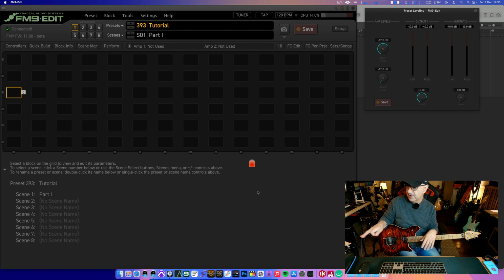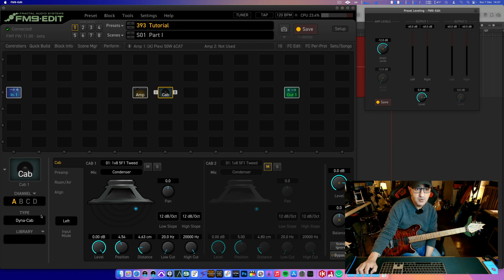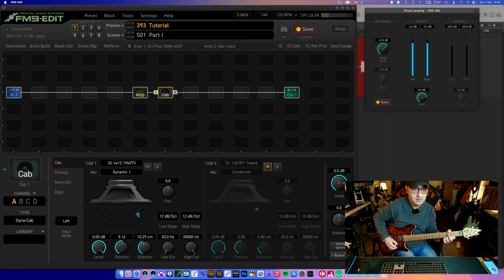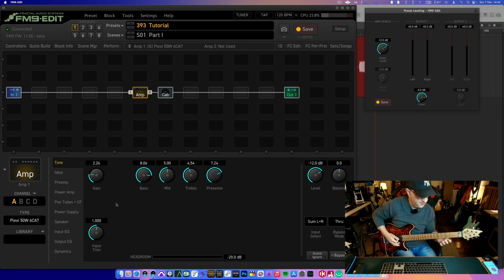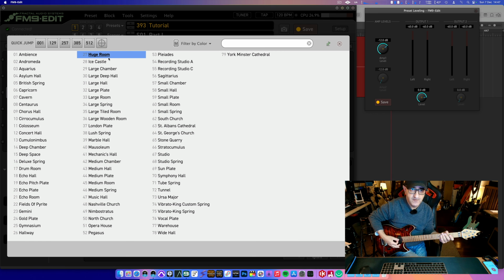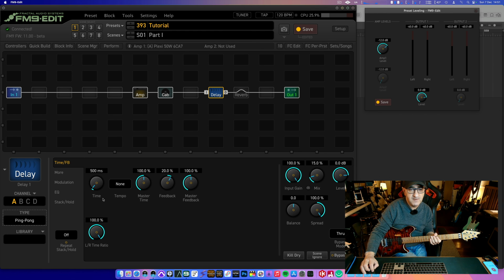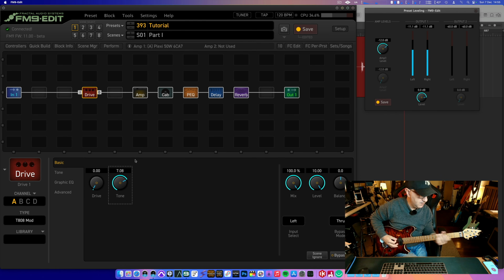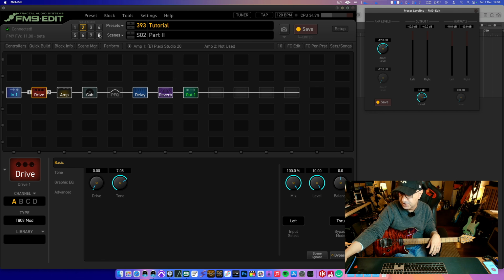How to Use the Fractal Editor (FM3 / FM9 Beginner Tutorial)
Boss Amp and FX Units Patches | Fractal Patches | Helix Patches | ToneX Patches & More

Video Gear:

✅ Canon M50
✅ Mac Studio
✅ UAD

Kind Regards.